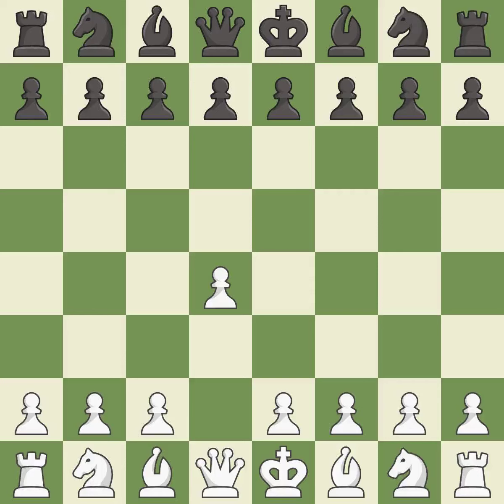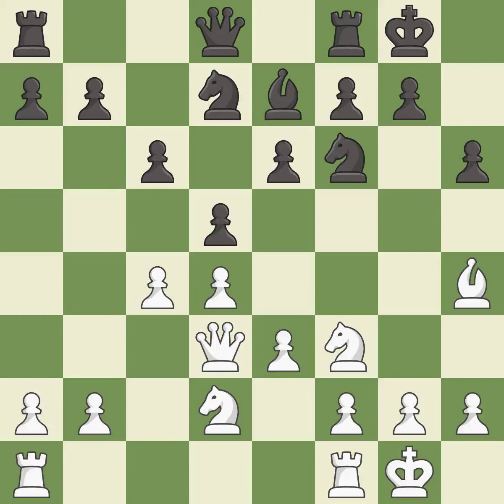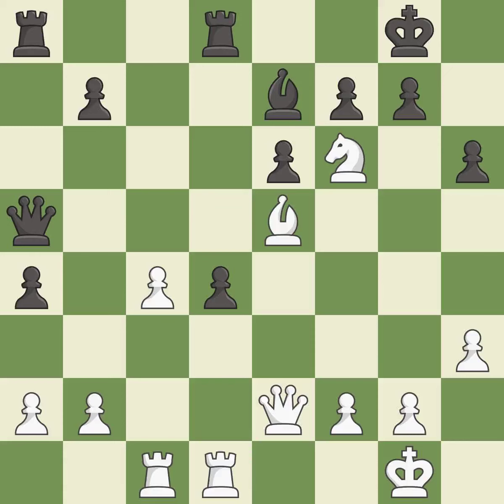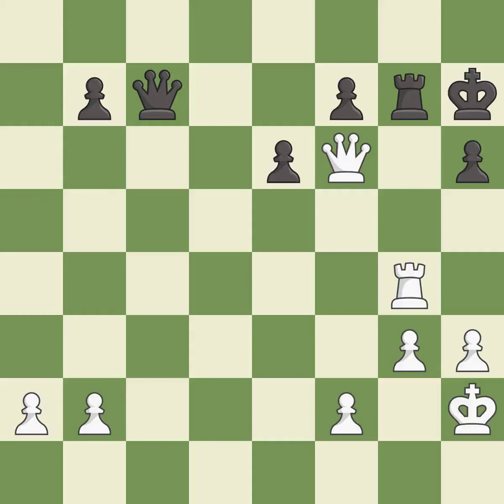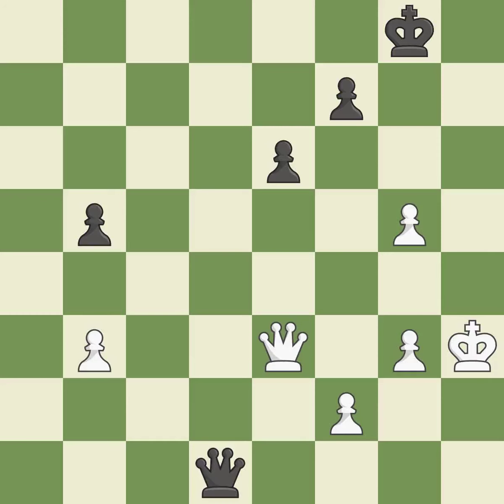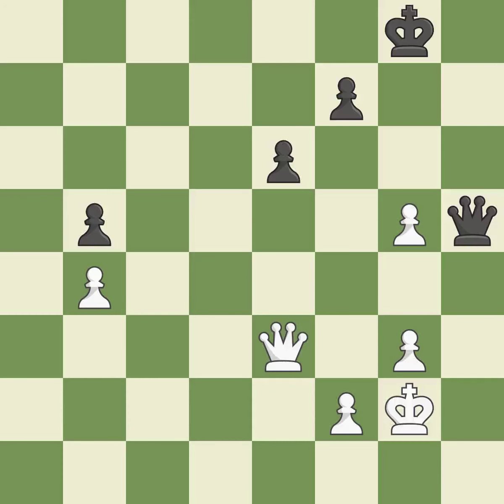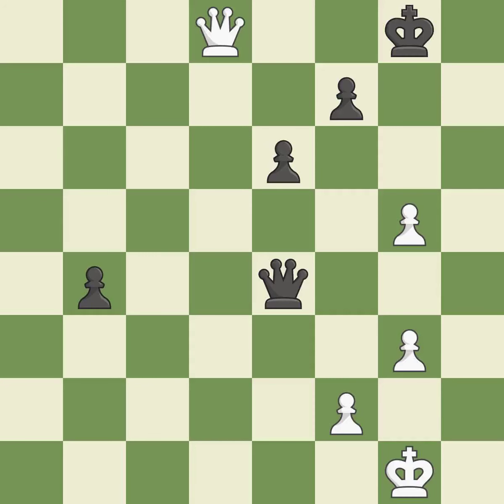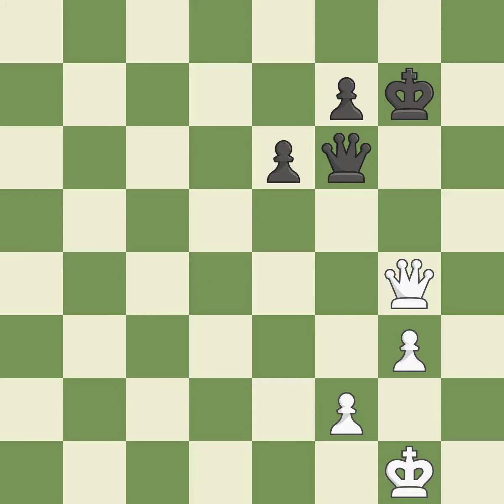,Queen's Pawn Opening: Levitsky Attack, 2...h6 3.Bh4